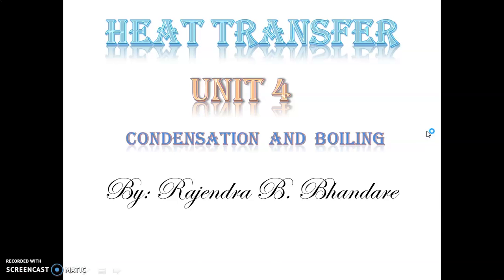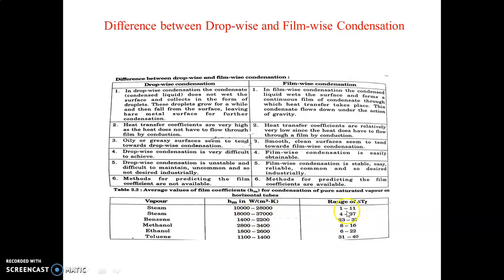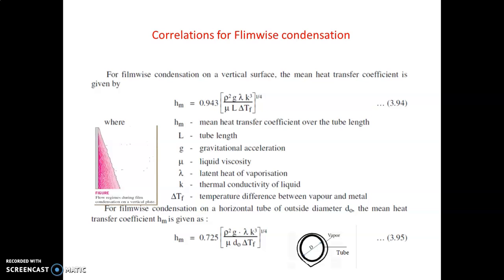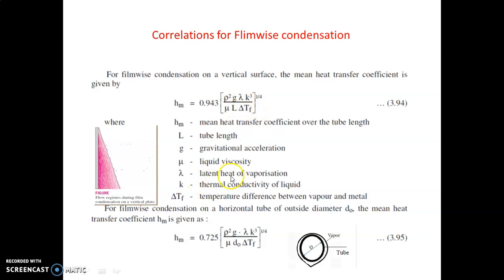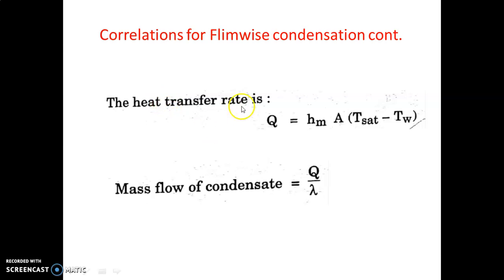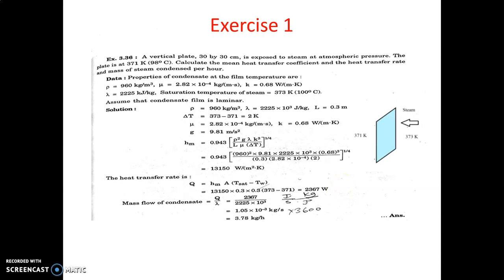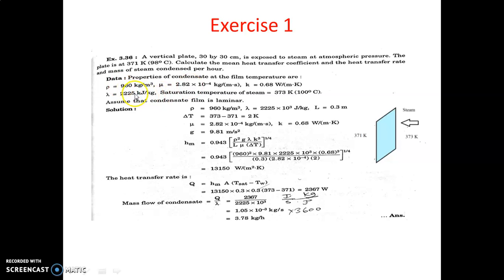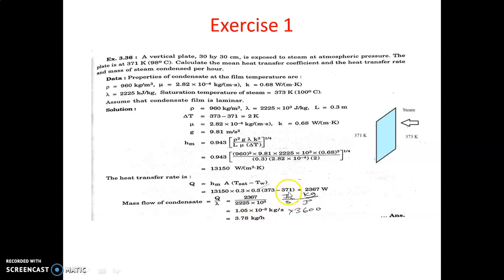HT Rbb unit4 lecture2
This video discussed unit 4 heat transfer subject for diploma students